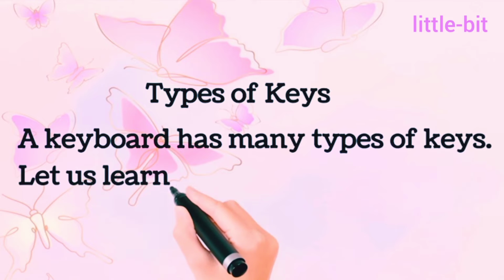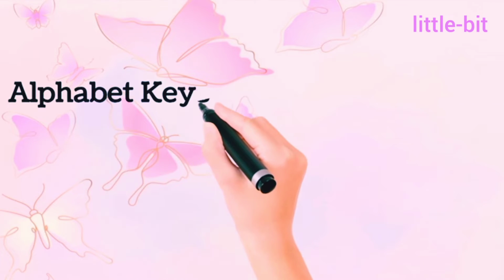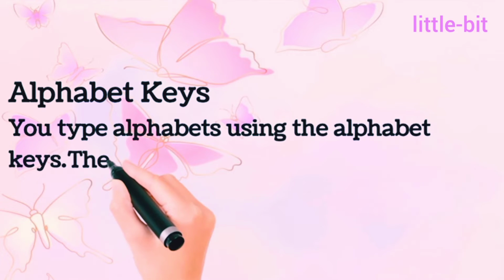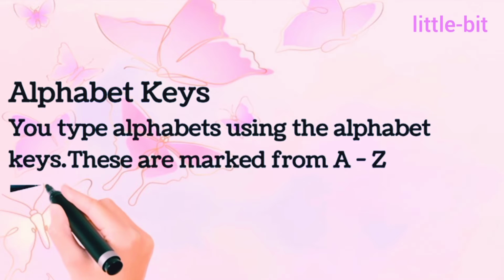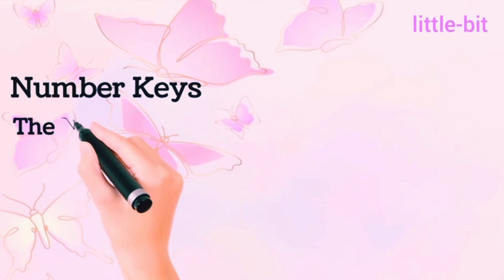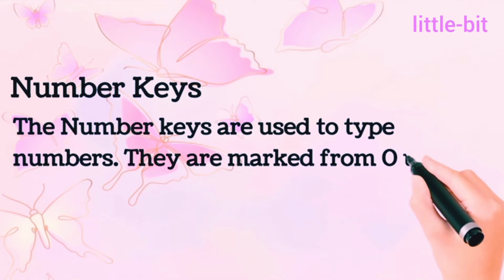keyboard use in computer | keyboard and their functions|using the Keyboard part-1